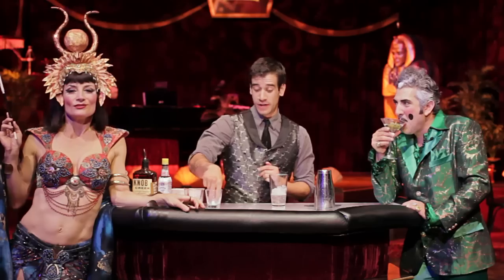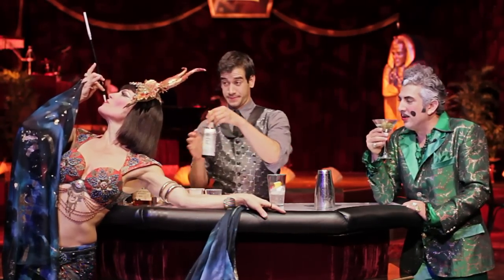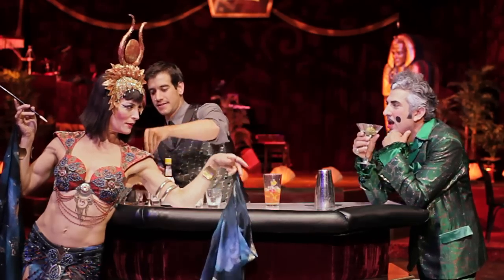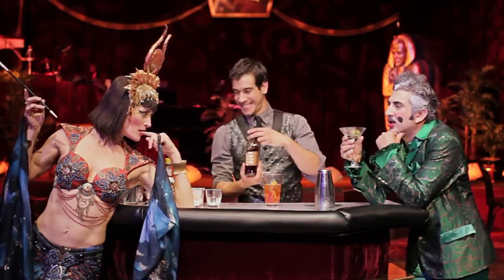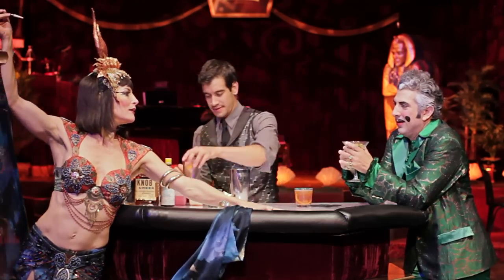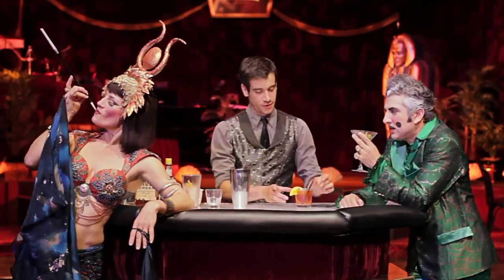Cocktail Time with Caesar - Old Fashioned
Learn how to make an Old Fashioned in this mixology course led by Teatro ZinZanni's Caesar (Frank Ferrante) and bartender Jamie Rizzo, with a special appearance by Cleopatra herself (Dreya Weber).

You'll need a sugar cube, orange wedge, maraschino cherry, bitters, and whiskey.

Starring:
Frank Ferrante, Dreya Weber & Jamie Rizzo

Produced by Teatro ZinZanni

Directed by Korum Bischoff

Filmed & Edited by Arc Media

Costumes: Louise DiLenge & Beaver Bauer

Styling: Giuseppe Grazioli

Lighting: Reed Nakayama

Assistants: Erin Hovland & Stephen Anunson

Music Arrangement: Jamie Rizzo

Vocalists: Kristyn Grim, Charleen Schneider & Nadia Tarnawsky